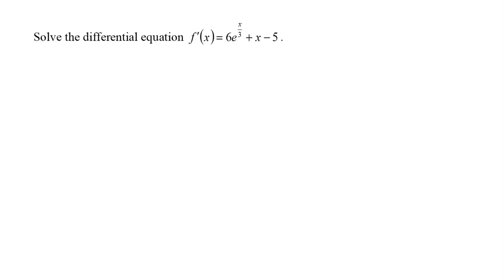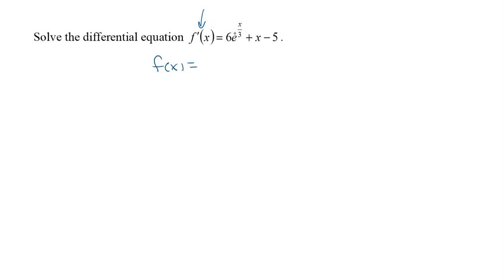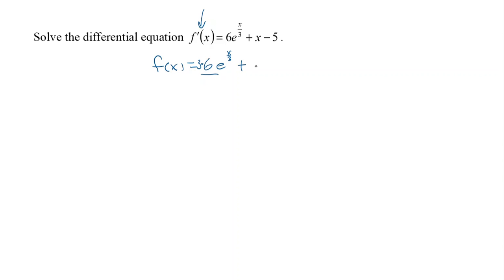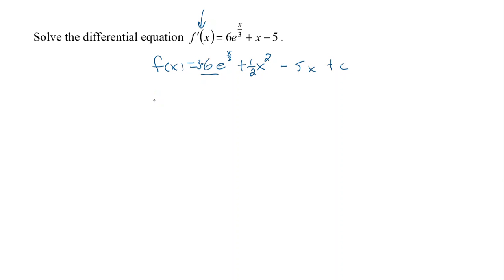Math 31 L42E3